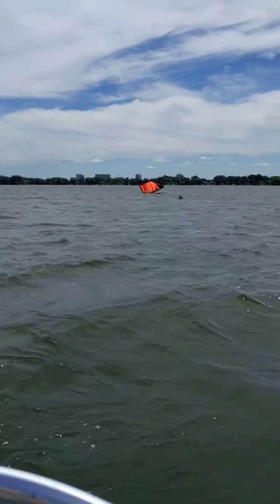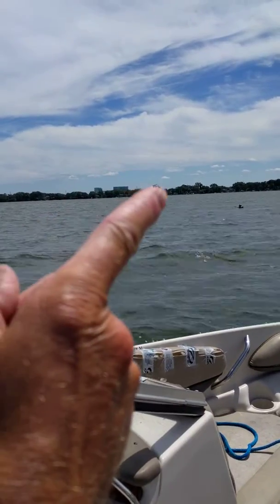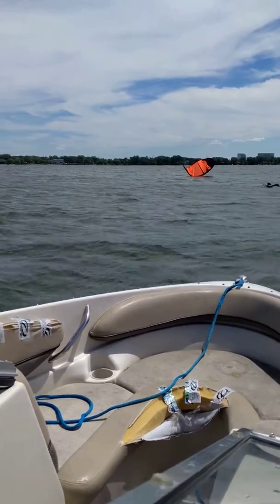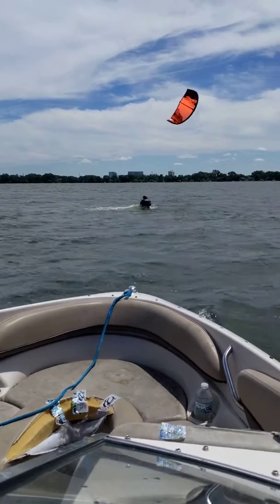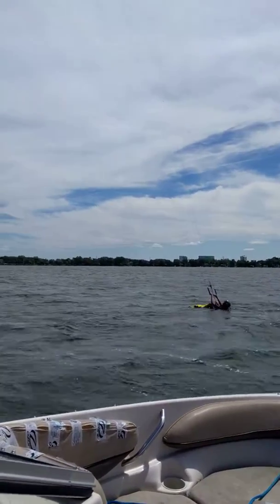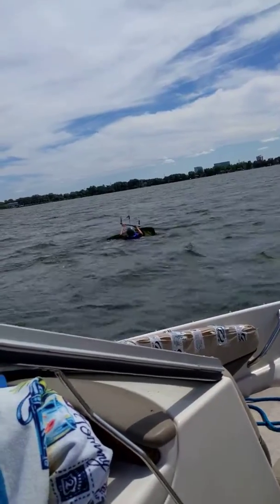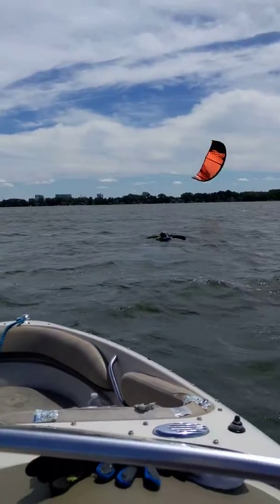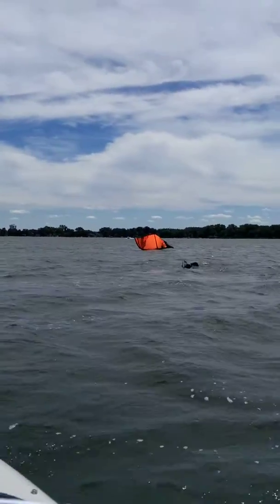Tim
Lakawa Board Shop Kitesurfing Kiteboarding kite lessons gear sales repairs trips Medicine Lake Plymouth MN Minneapolis Minnesota Minnetonka Miltona Fergus Falls Waconia Alexandria White Bear Lake Mille Lacs Brainard Gull Lake Washington